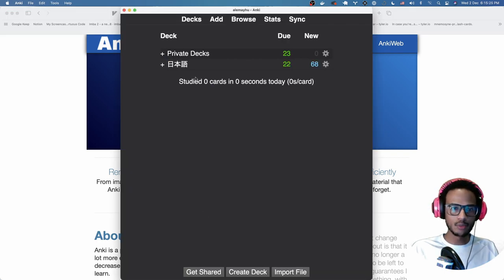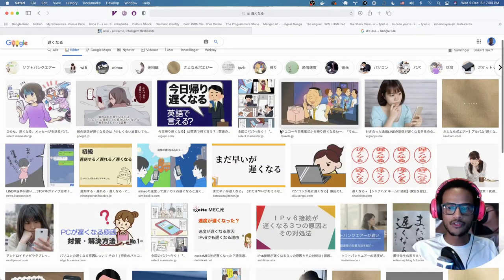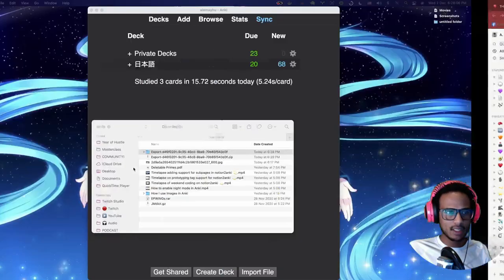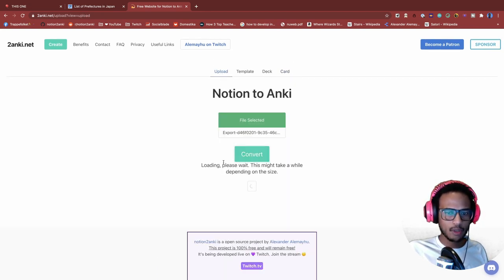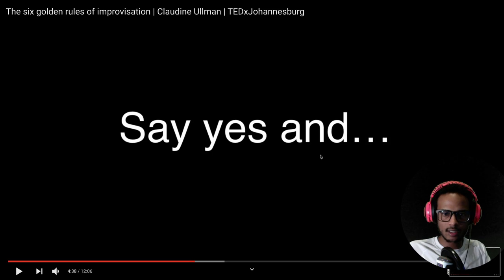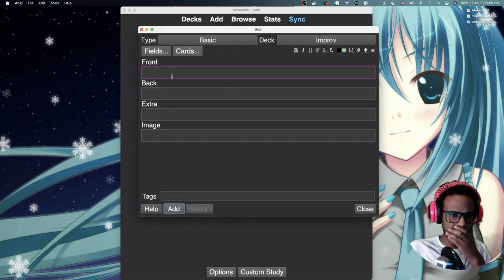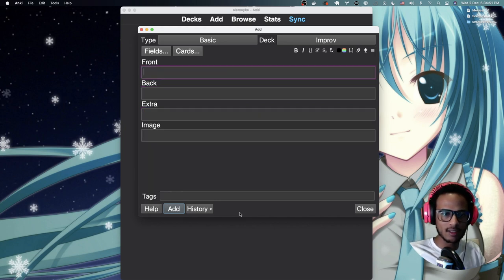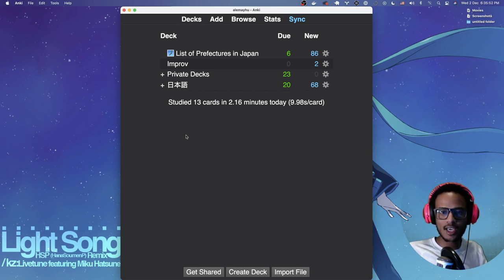How I use Images in Anki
I love using mnemonic devices. They make it so much easier to remember. In this video we will take a look at how I use images in Anki.